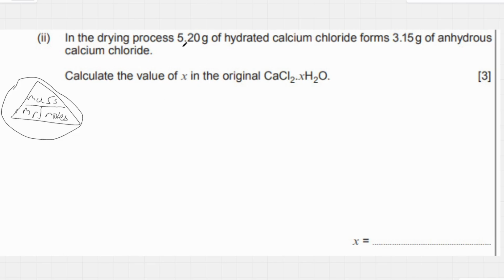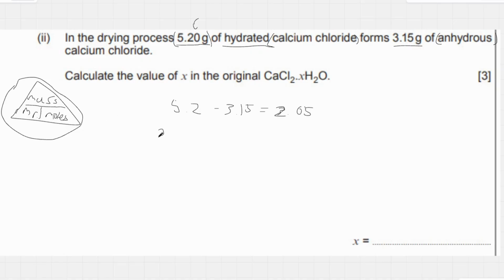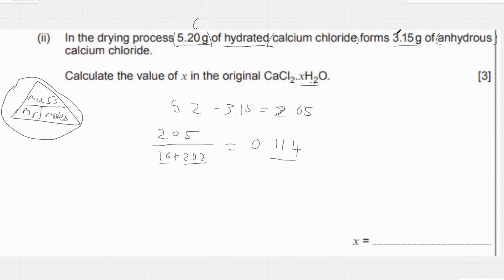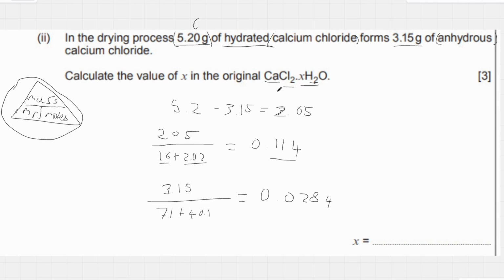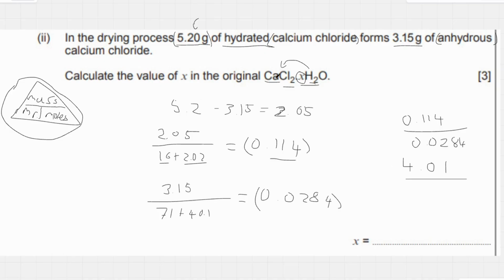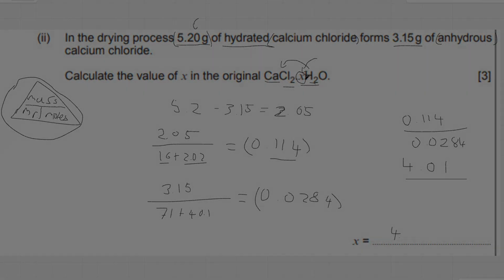Water of Crystallization for Chemistry A Level 🧪👩‍🔬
A short video going through a past paper question for A level chemistry water of crystallisation suitable for exam boards including  - Edexcel OCR WJEC AQA